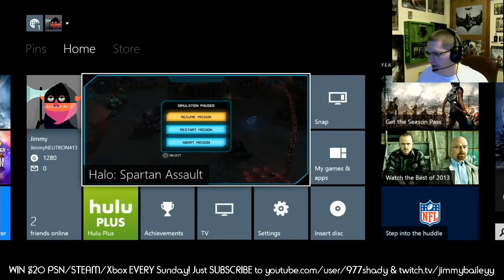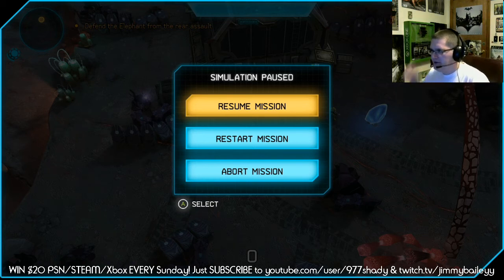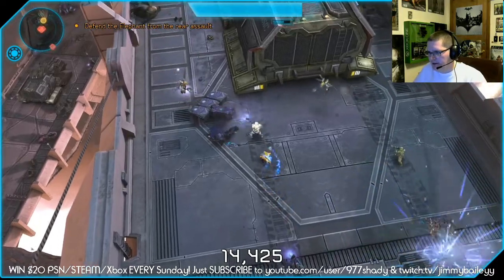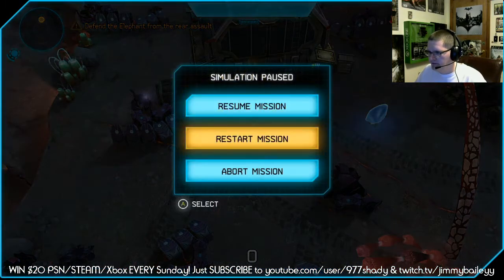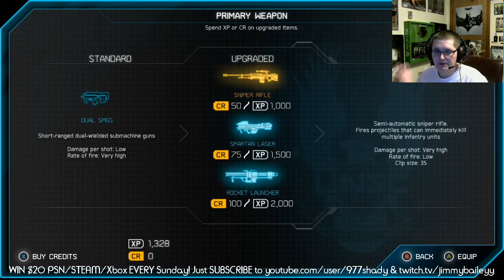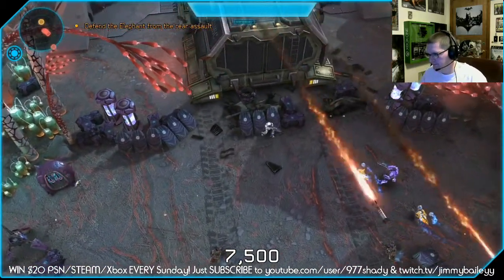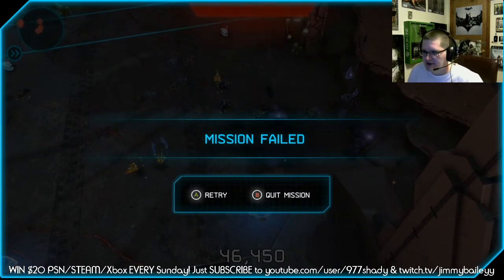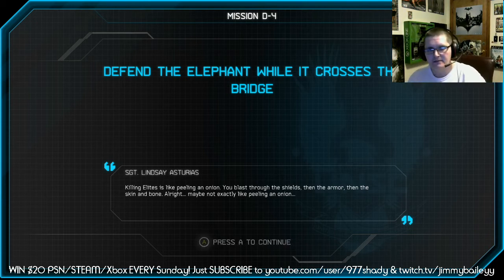Halo Spartan Assault Gameplay Showcase on XboxOne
I show the viewer a bit of "Halo: Spartan Assault" on Xbox One.